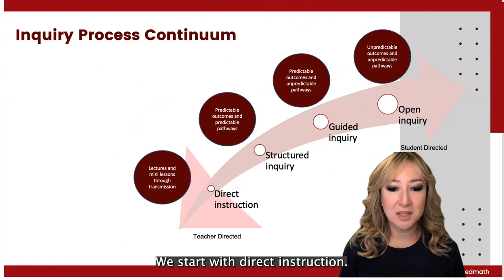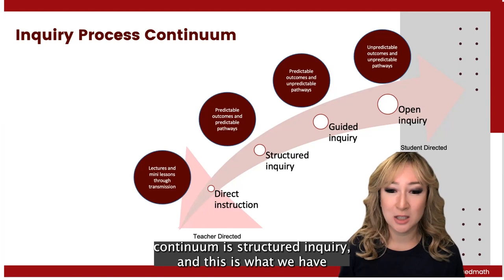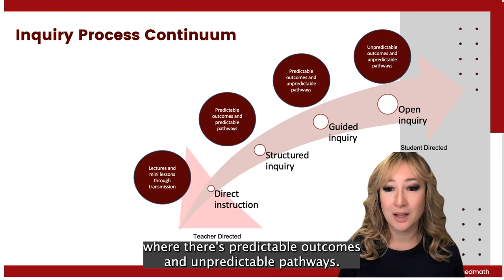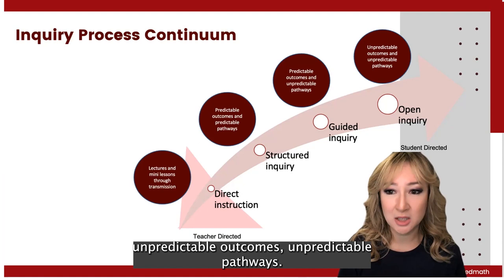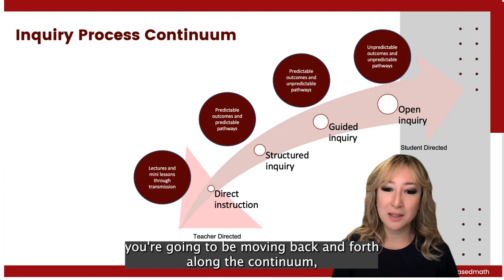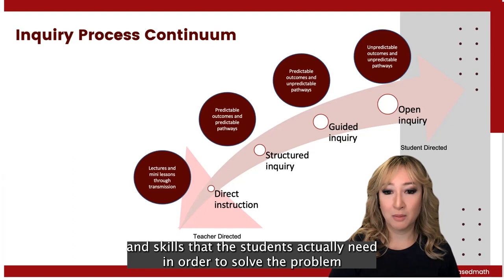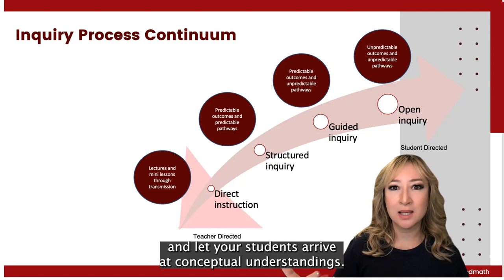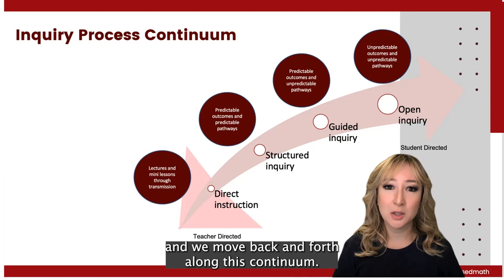180. Inquiry Process Continuum